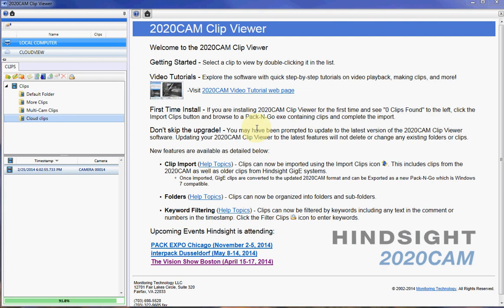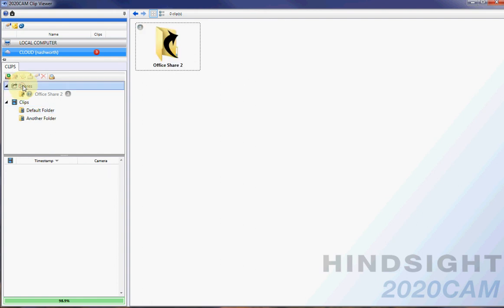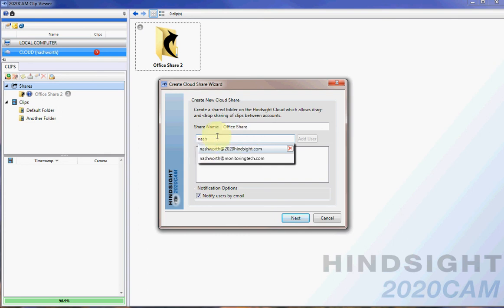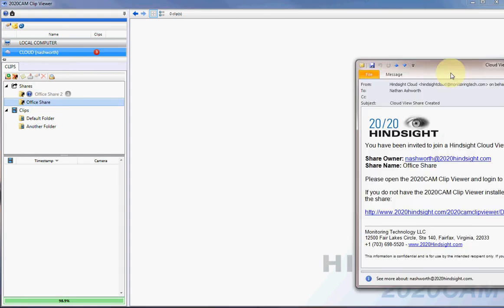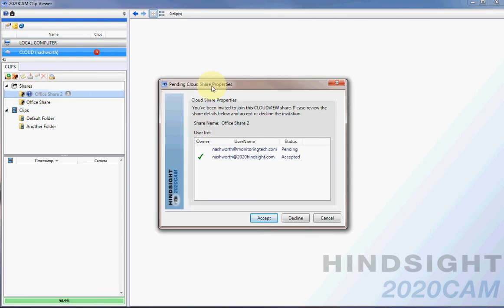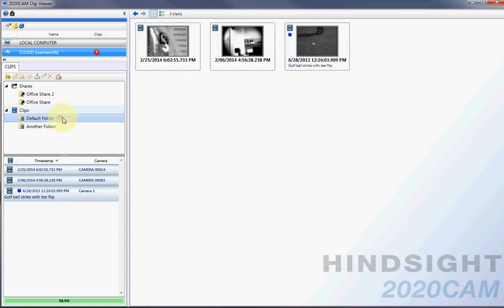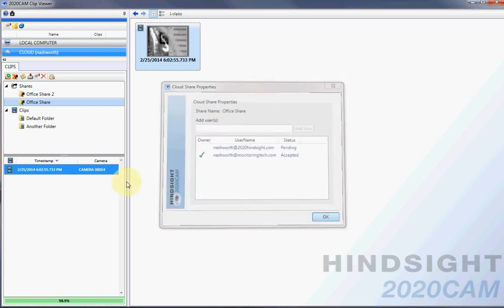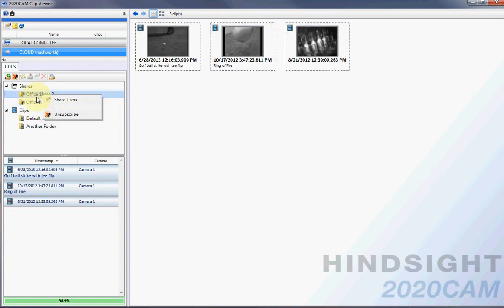CLOUDVIEW Clip Sharing (v 3.2)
Sharing 2020CAM clips with the 2020CAM CLOUDVIEW service.